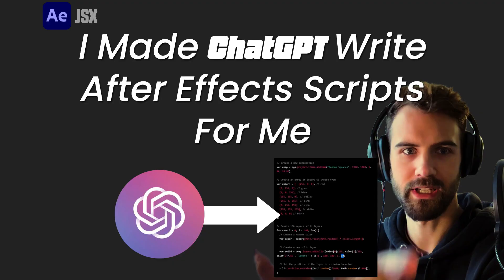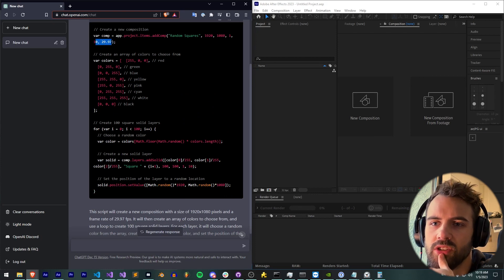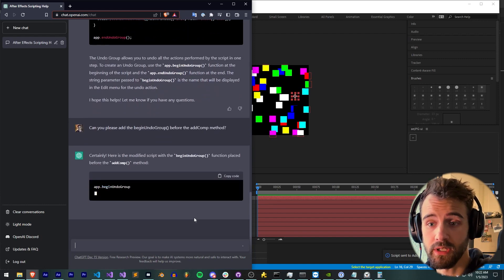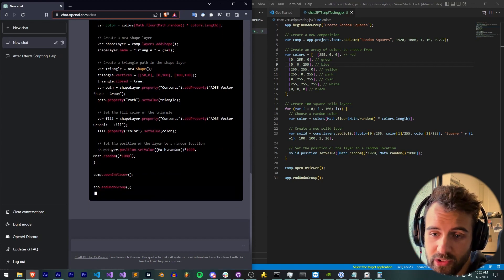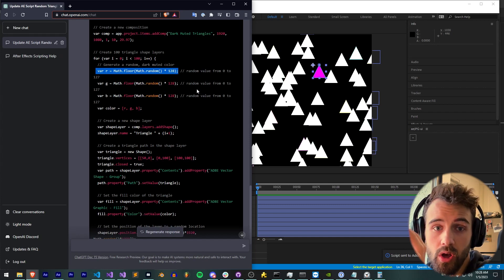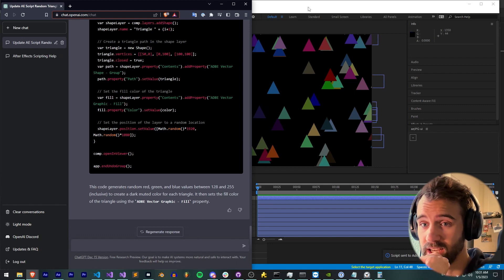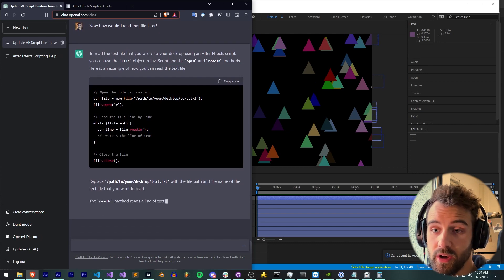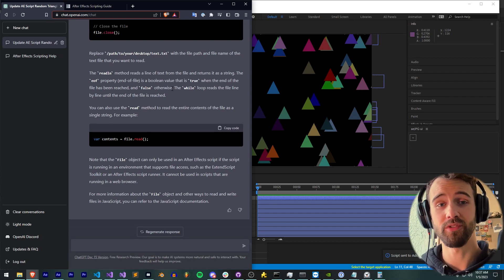I Made ChatGPT Write After Effects Scripts For Me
Today I use ChatGPT to create AE scripts, and discover some of the strengths and weaknesses of the language model while programming Adobe addons.
(Note: I say Chat "GTP" on accident many times in this video)
Timestamps:
Introduction- 0:00
100 Randomly Coloured Squares- 1:12
Revisions- 3:30
100 Randomly Muted Triangles- 6:45
Troubleshooting with ChatGPT- 9:55
Render Code Test- 12:35
File Processing Test- 14:07
My Experience with More Complex Code Projects- 15:40
Outro- 17:09